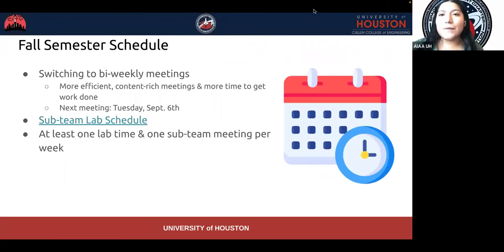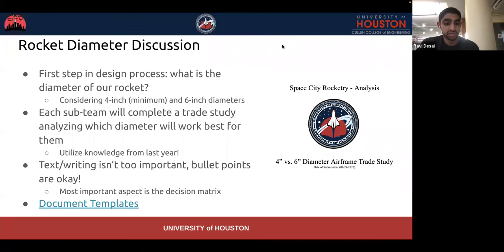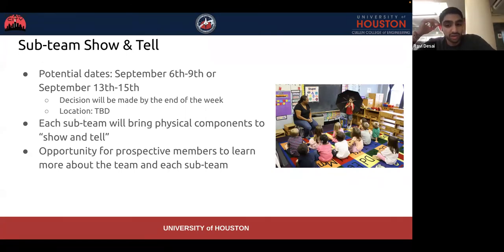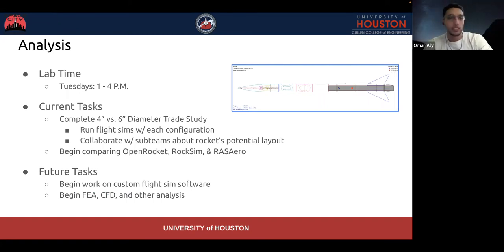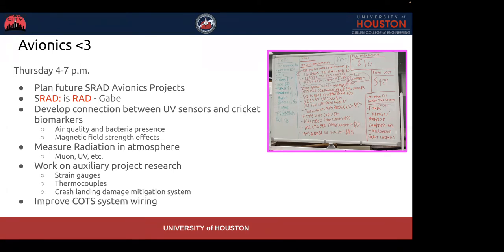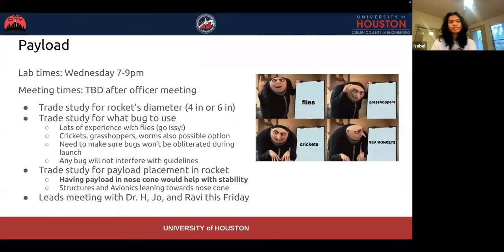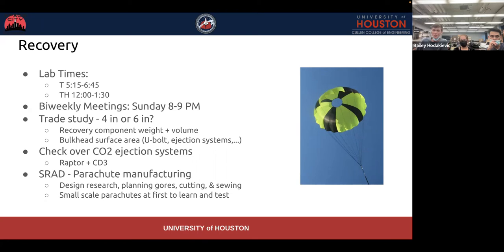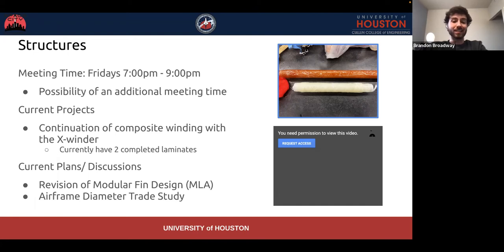SCR General Meeting 8/23/22